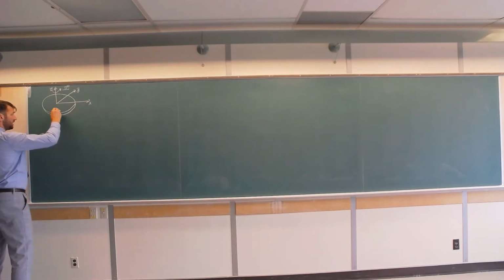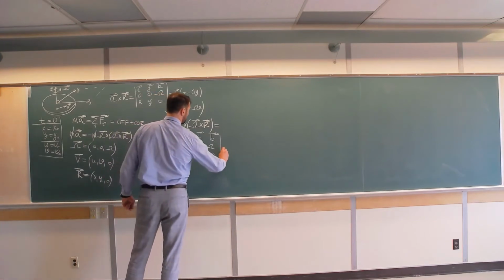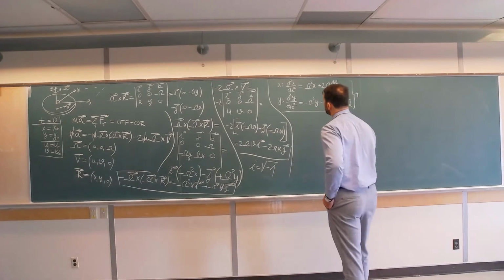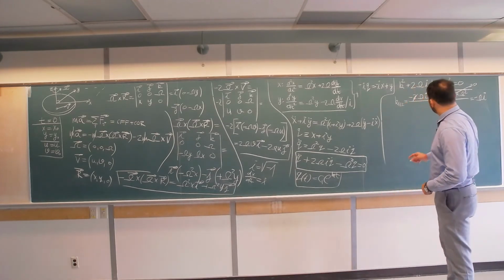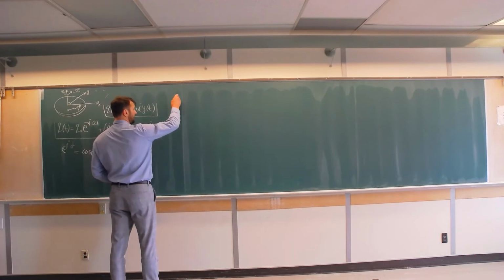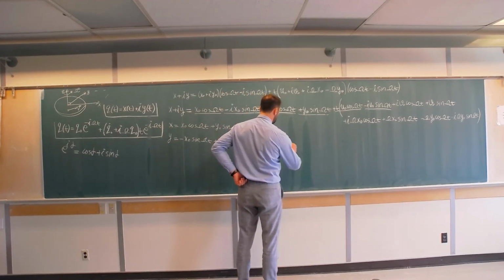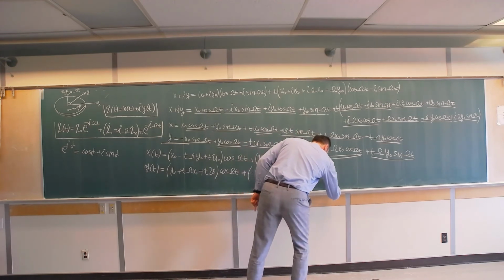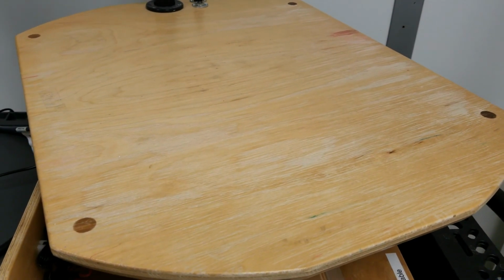Coriolis Force Q24: Particle on a Rotating Disc (DEMONSTRATION)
We find the trajectory of a particle rolling on a frictionless rotating disc. The forces affecting the particle's motion are centrifugal force and Coriolis force. We also perform a simple experiment demonstrating the spiraling trajectory of the particle using a rotating table.